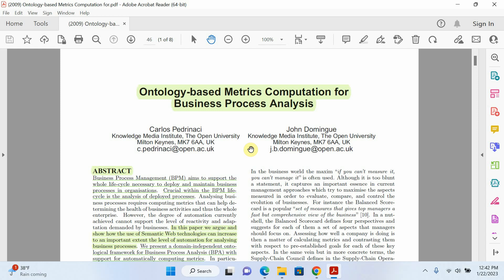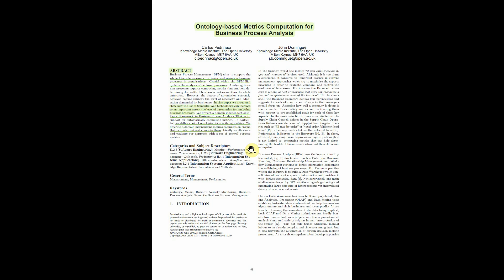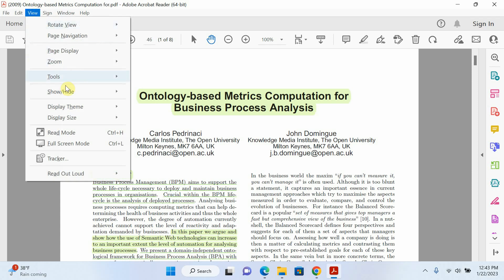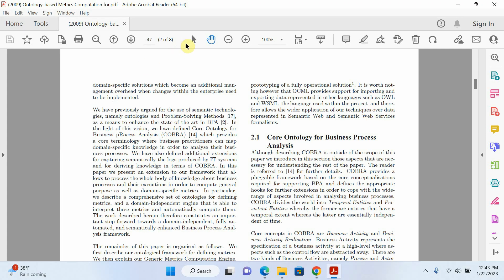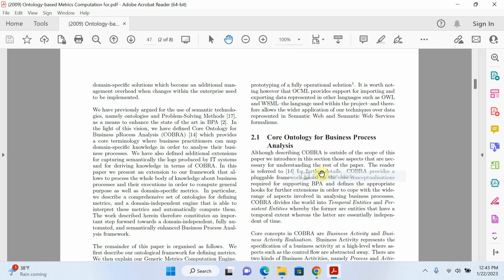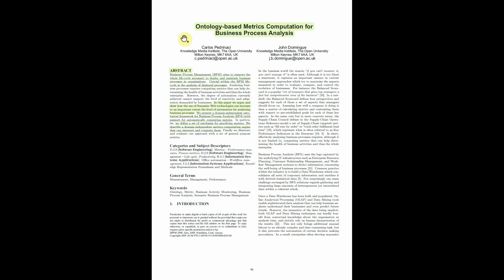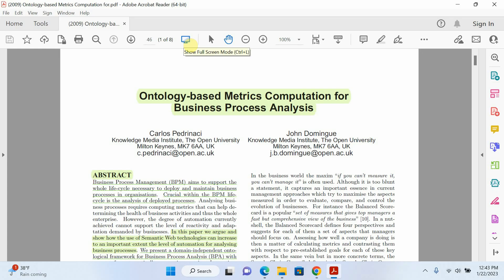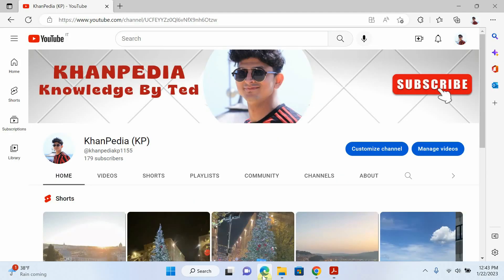How to View PDF File in Full Screen | Present PDF Documents in Presentation Mode with Adobe Acrobat.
Hello, and welcome to the KhanPedia (KP) YouTube channel!

In this video, I’ll show you how to view PDF files in full screen and use them in presentation mode with Adobe Acrobat Reader. This step-by-step tutorial will help you transform your PDF documents into professional presentations, perfect for meetings, classes, or any situation where you need a distraction-free display.

What You’ll Learn:
🔹 Switch to Full Screen Mode: How to quickly enter full-screen mode in Adobe Acrobat Reader for a clear, focused view of your PDF document.
🔹 Use PDF as a Presentation Tool: Tips on using your PDF document like a PowerPoint presentation, including navigation and display settings.
🔹 Enhance Your Presentations: Customize Adobe Acrobat Reader settings to optimize your PDF presentations for a professional look.

Additional Tags:
how to view PDF in full screen
PDF full screen mode tutorial
use PDF in presentation format
view PDF in full screen with Adobe Acrobat Reader
 full screen view PDF
 presentation with PDF file, how to present PDF like PowerPoint
full screen PDF in Adobe Reader
Acrobat Reader presentation mode, display PDF in full screen
Adobe PDF viewer.